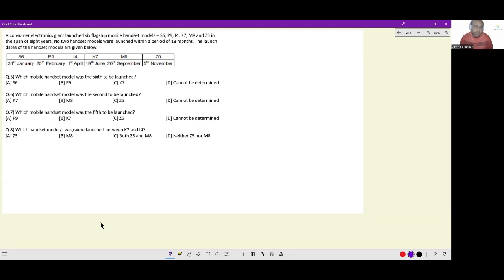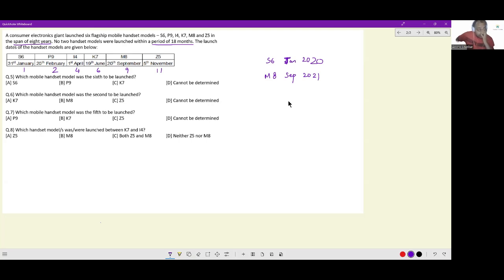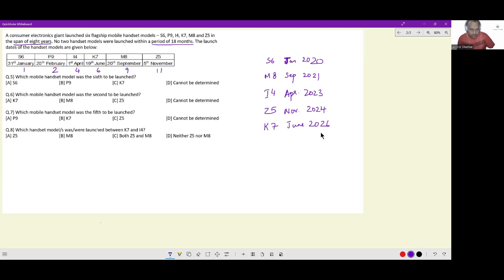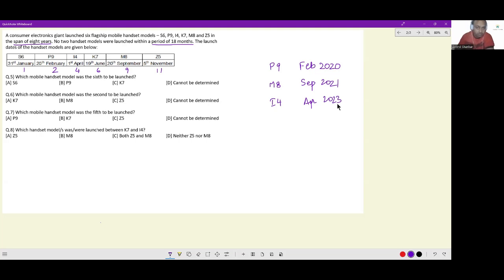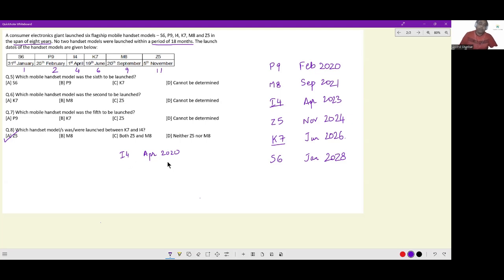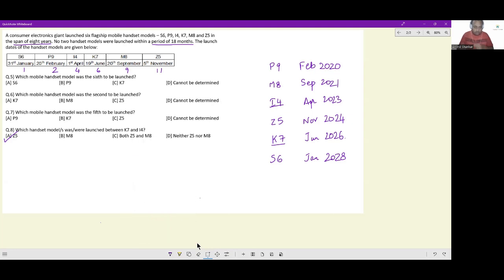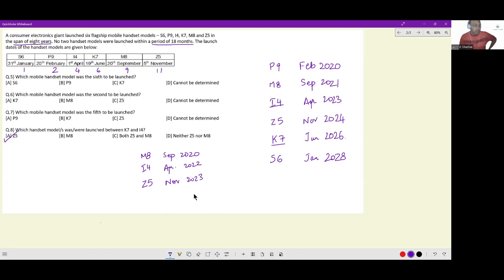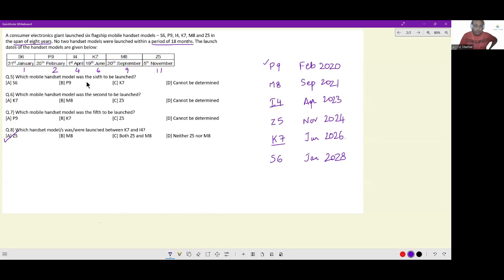Most Expected DILR Sets-149 for CAT, XAT, NMAT, SNAP |CAT 100%iler Arvind Shankar |Anastasis Academy